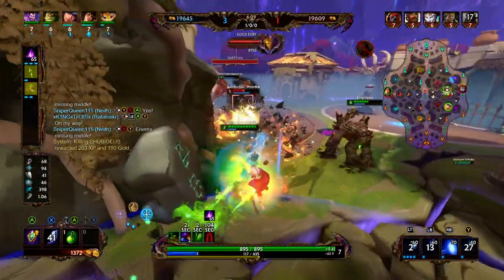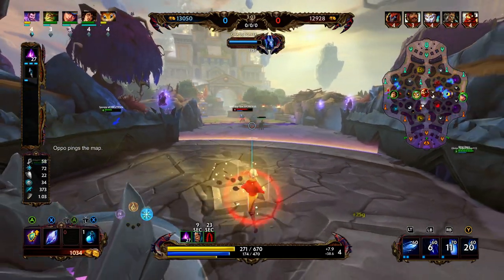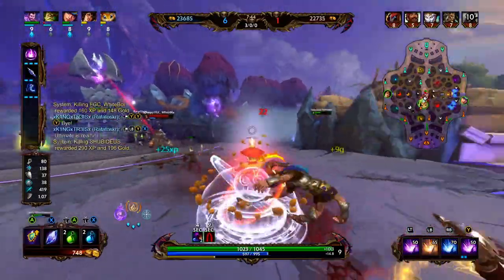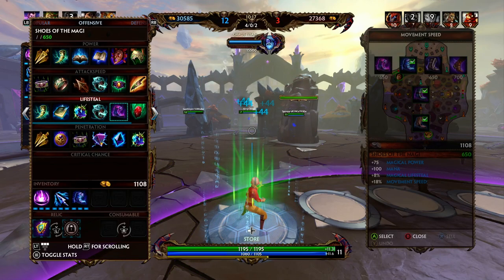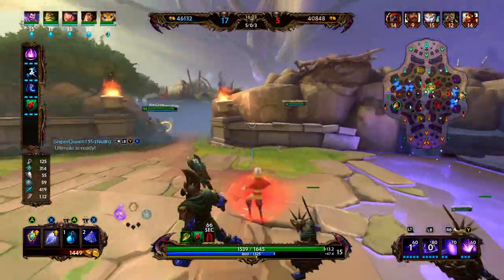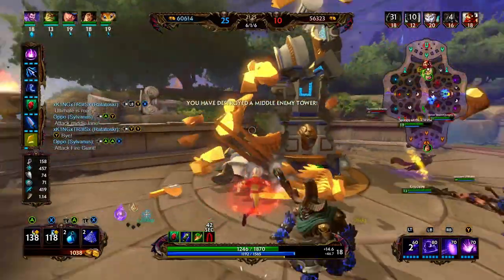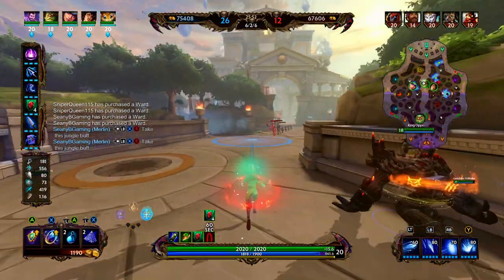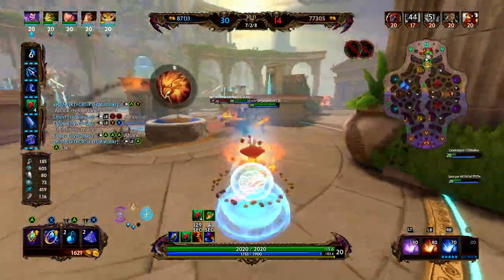SMITE HOW TO BUILD MERLIN - Aang Merlin Mid (Middle Lane) + How To + Guide (Mid Season 7) 2020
The Mid Season Patch has arrived bringing with it the new Avatar The Last Airbender Battle Pass.  If you purchased the battle pass at level 60 you will unlock the Aang Merlin skin.  Merlin is a stance switching mage and as Aang you can switch between wind, fire and water.  Merlin has 3 abilities that do tick damage, an ultimate that can knock up enemies and a little mini blink built into his 3.  I really loved this skin, all of the emotes and all of the voice lines that went into making Aang Merlin feel like the Avatar as you bend your elements.  I had a good game playing Merlin Mid in Smite Season 7 conquest. I hope you enjoyed the video!  Let me know your thoughts on this game. I hope you enjoy the gameplay and be sure to stop by again for more videos! Let me know which god you want to see played next.

MELIN MIDDLE LANE BUILD - FULL BUILD:
Starter Item - Mage's Blessing
1st Item - Spear of Magus
2nd Item - Shoes of Focus
3rd Item - Soul Gem
4th Item - Spear of Desolation
5th Item - Soul Reaver
6th Item - Obsidian Shard
Sell boots for -  Mantle of Discord, Rod of Tahuti or Ethereal Staff